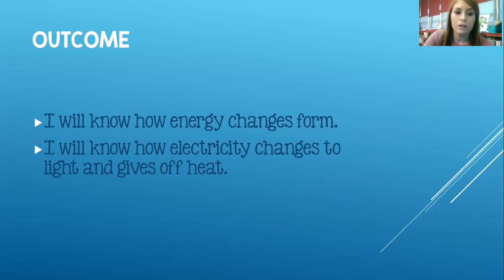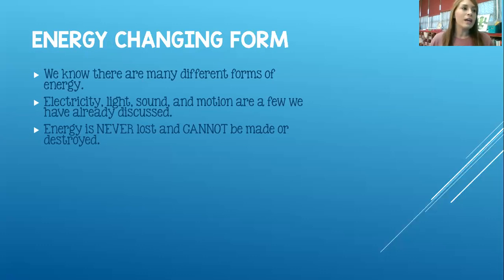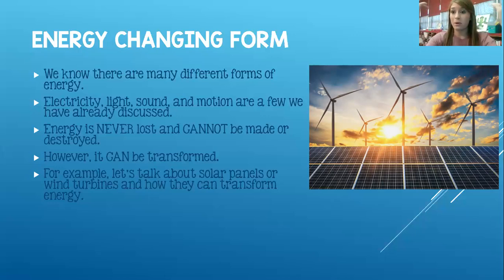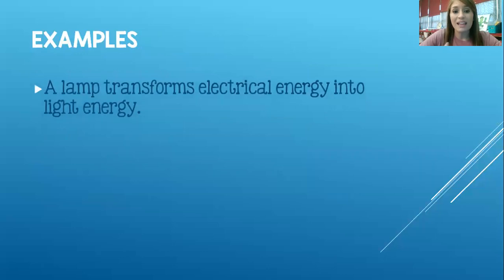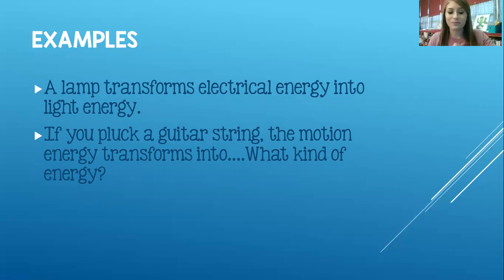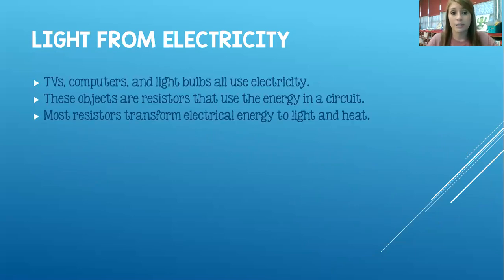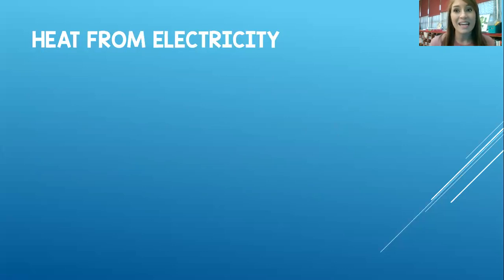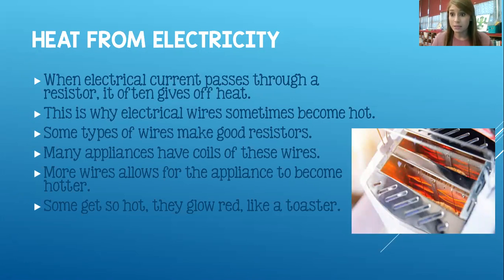Science- Chapter 3 Lesson 2